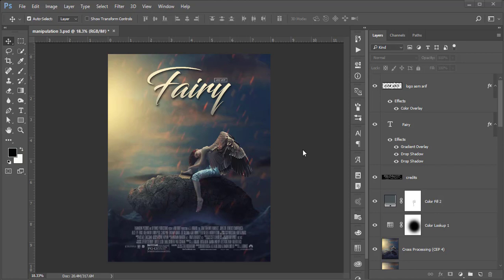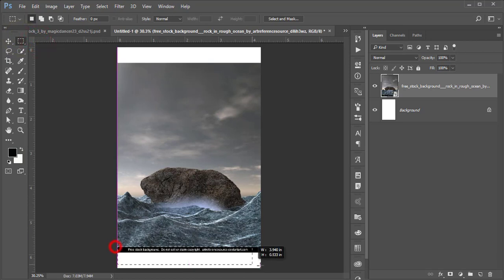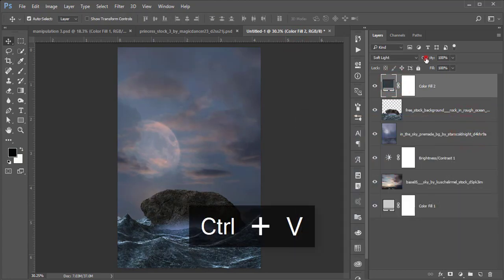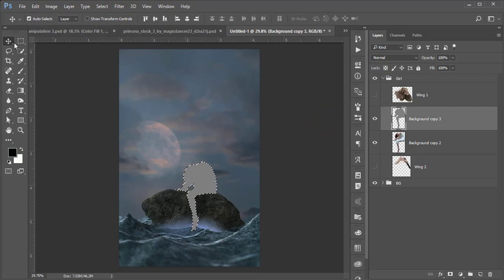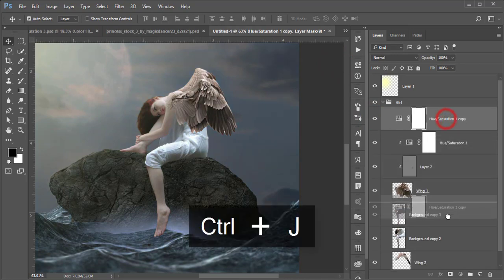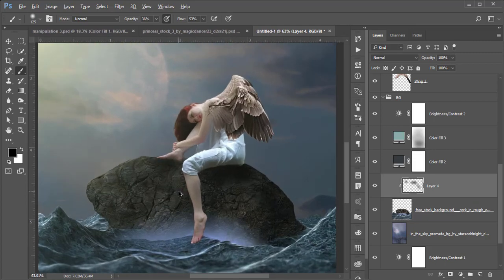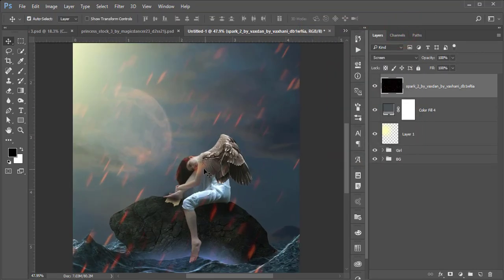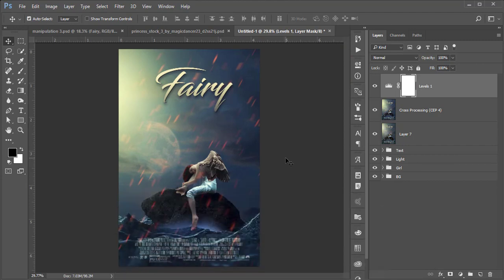How to edit fantasy photo in photoshop : Fantasy Movie Poster Design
How to edit fantasy photo in photoshop, movie poster design,how to make a poster in photoshop,movie poster

drive movie poster photoshop
drama movie poster photoshop
movie poster design in photoshop cs6
movie poster design in photoshop cc